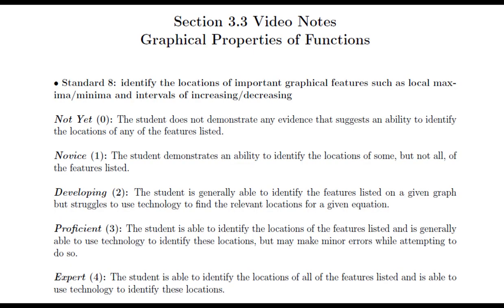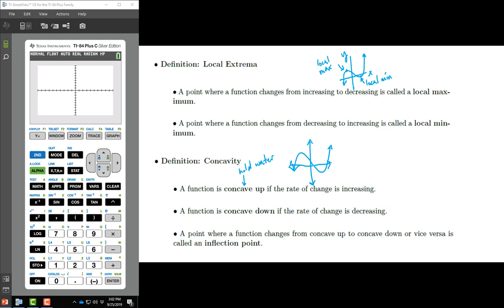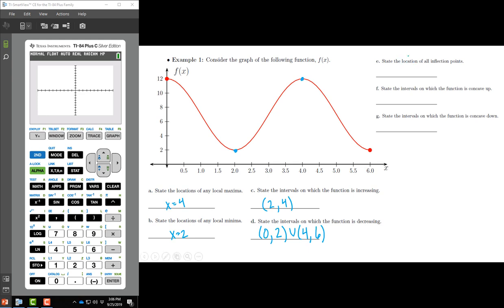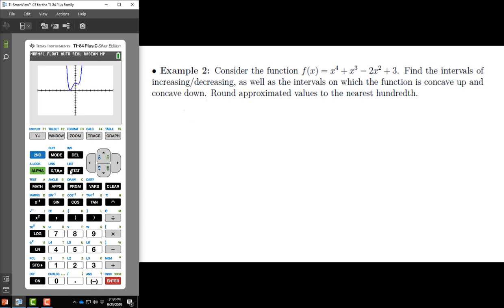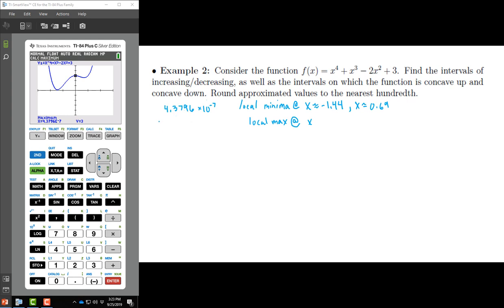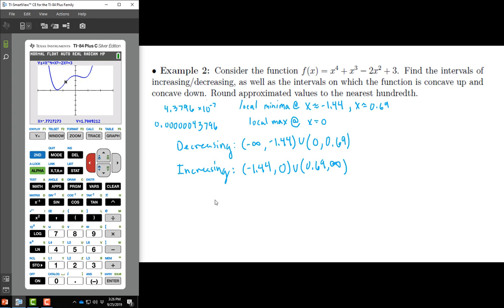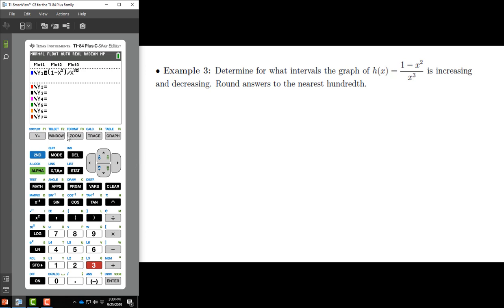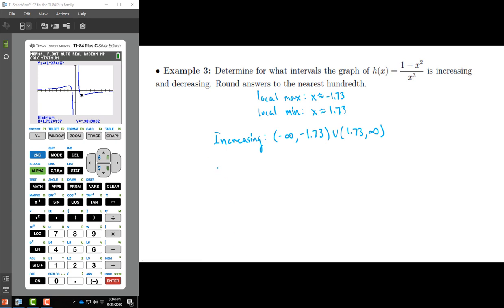Section 3.3 Behavior of Graphs